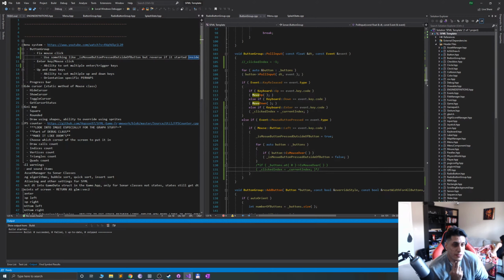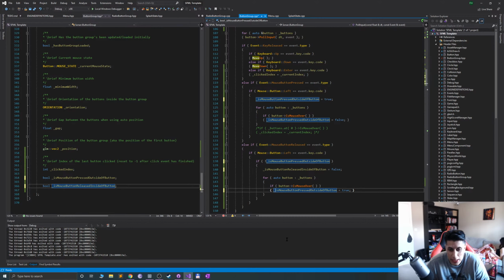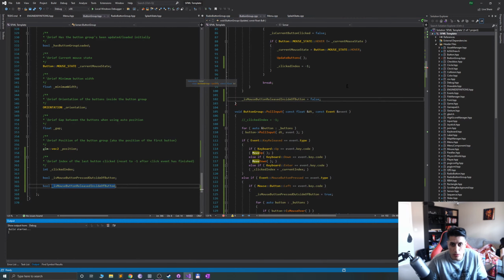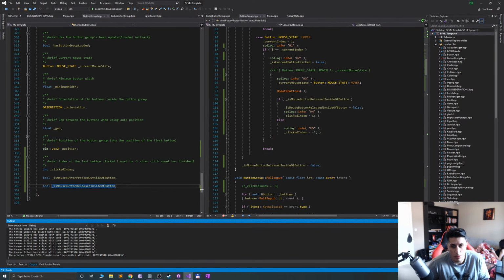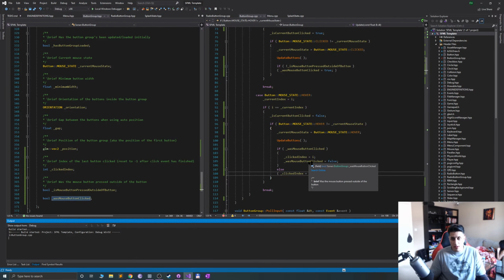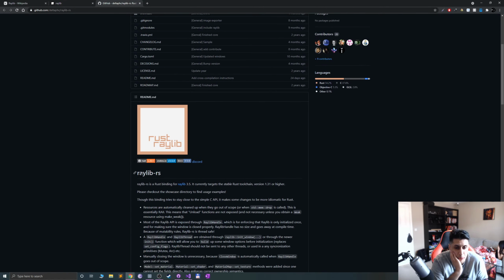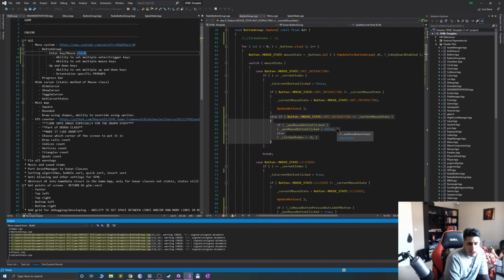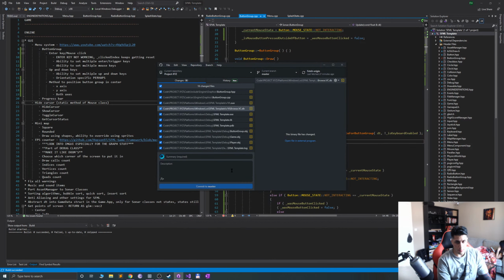Game Engine Coding Livestream Part 125 - GUI (Menu System - Button Group) Part 56